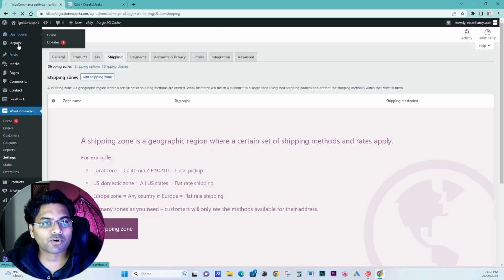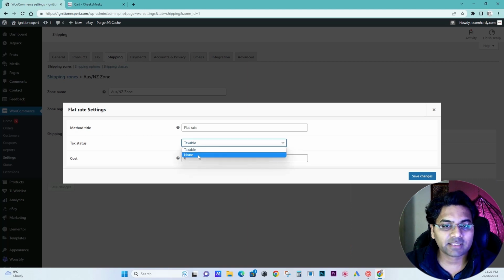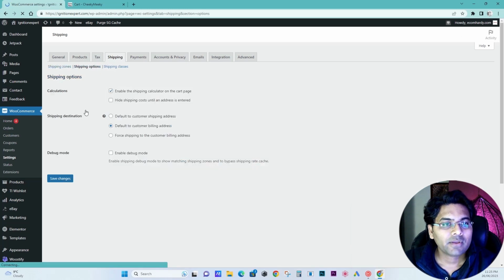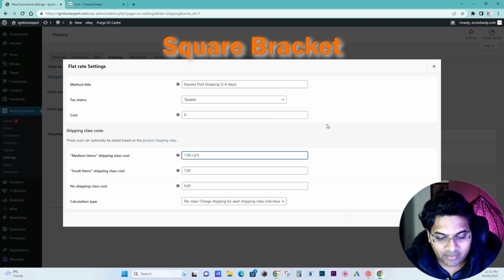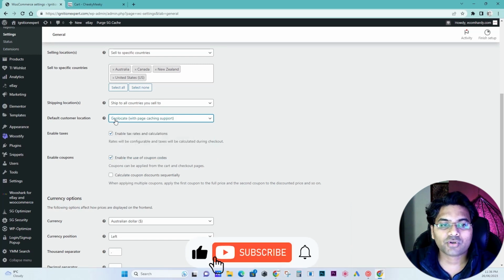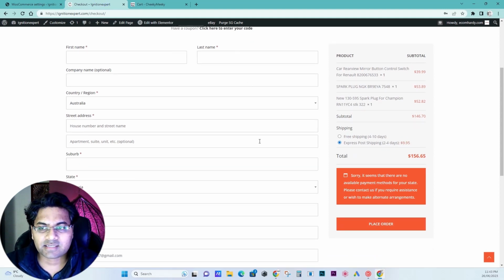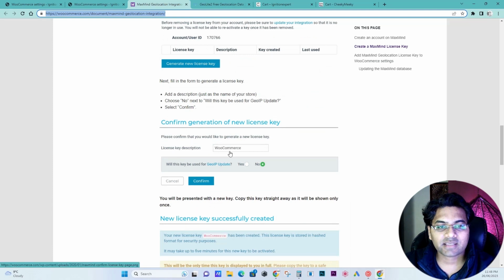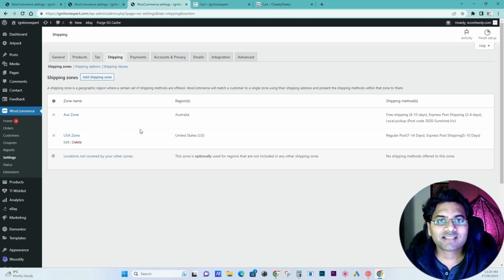How to set up Woocommerce shipping options at checkout - No extra plugin!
How to Set up to Sell to Handpicked Selected Countries with WooCommerce Plugin Settings!

In this exciting video, we reveal a secret WooCommerce shipping hack that will skyrocket your sales and take your business to new heights! 🚀💰

Setting up shipping options in WooCommerce is crucial for any online store, and we're here to guide you through the process step by step. You don't need a pro version or any technical expertise to implement these strategies.

In this tutorial, we walk you through the WooCommerce plugin settings and show you how to enable shipping, set up shipping zones, and configure various shipping methods. With our tips and tricks, you'll be able to offer your customers a seamless and convenient shipping experience.

By optimizing your shipping options, you can attract more customers, increase conversions, and boost your revenue. We'll reveal insider techniques to help you choose the right shipping methods, calculate accurate shipping rates, and provide exceptional service to your customers.

But that's not all! We'll also share real-world examples and practical insights to help you make informed decisions about your shipping strategy.

Don't miss out on this opportunity to take your online business to the next level. 🎉📦

Let's dive in and transform your shipping options for ultimate success! 💪💼
🚀 Unlock Massive Sales with this Secret WooCommerce Shipping Hack! 💰 Boost Your Business Today! 😱

How to set up shipping options in Woocommerce plugin settings?